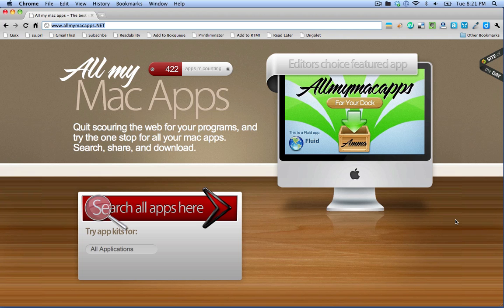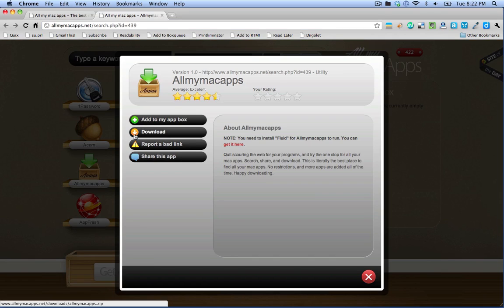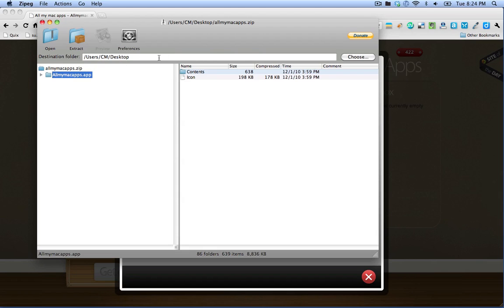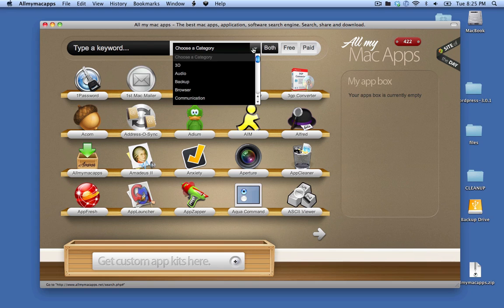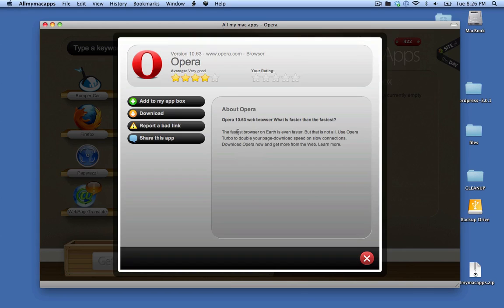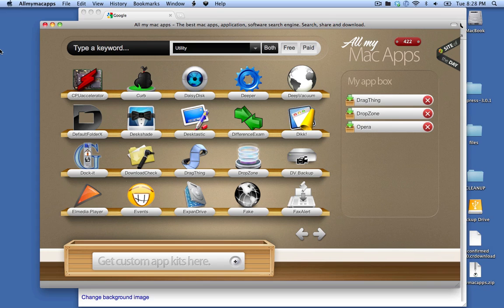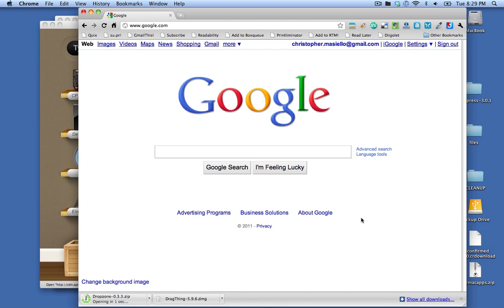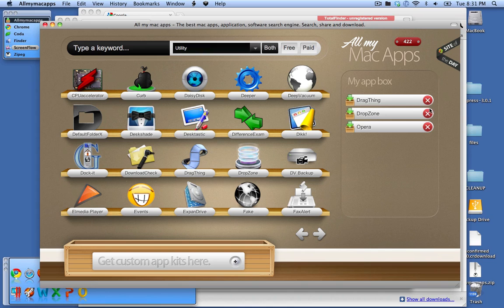The Quickest Way to Set Up Your New Mac - bulk software inst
This video accompanies The Quickest Way to Set Up Your New Mac tutorial See how to quickly install numerous applications on a new Mac computer using AllMyApps.com.